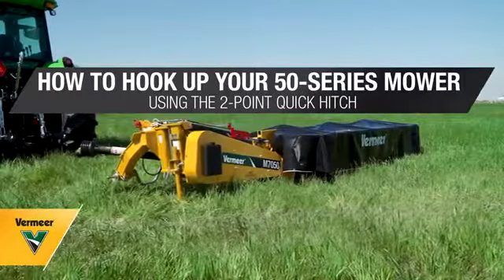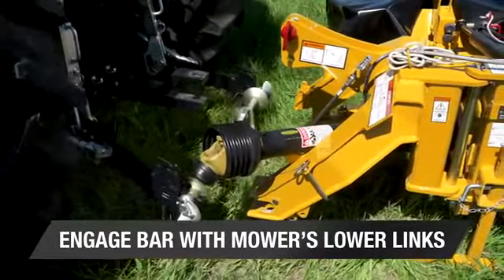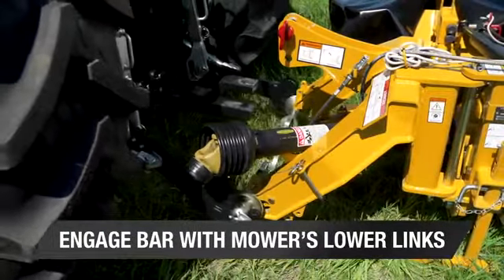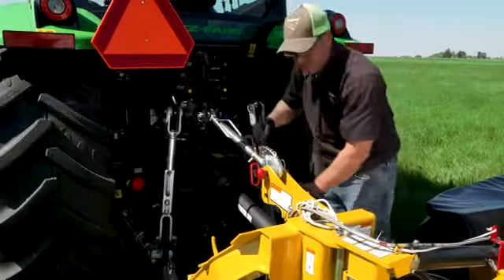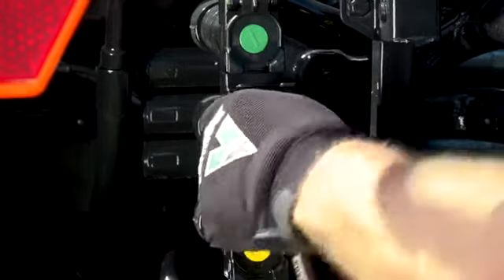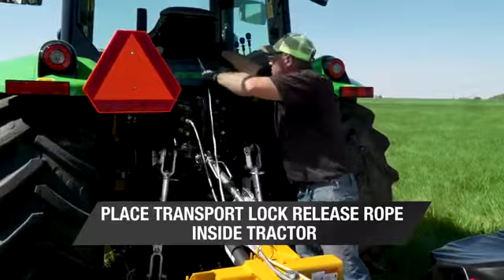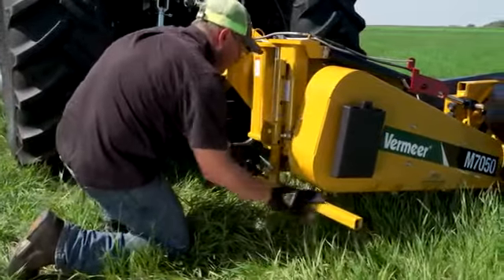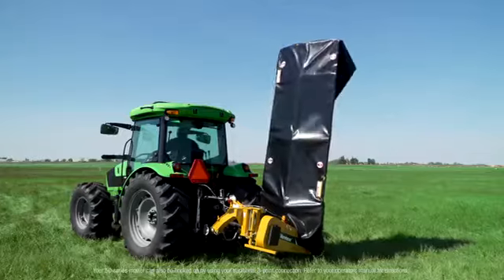How to Hook Up Vermeer 50 series 3 point Mowers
How to Hook Up Vermeer 50 series 3 point Mowers. Credit Vermeer Agriculture.